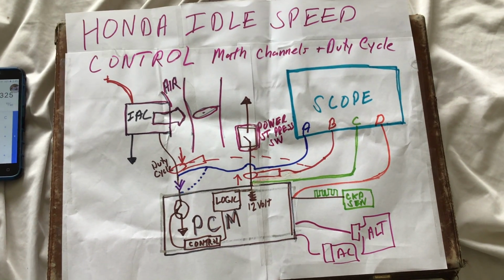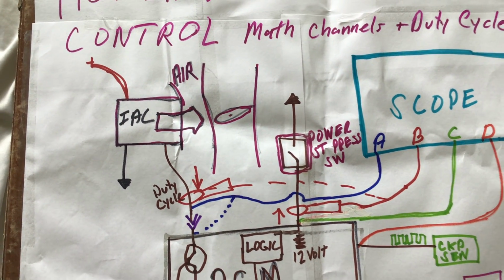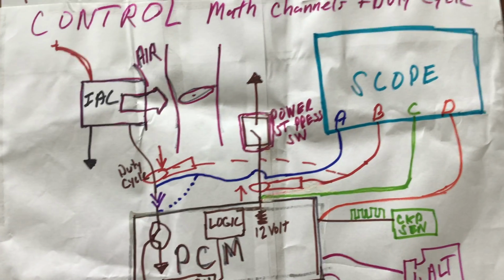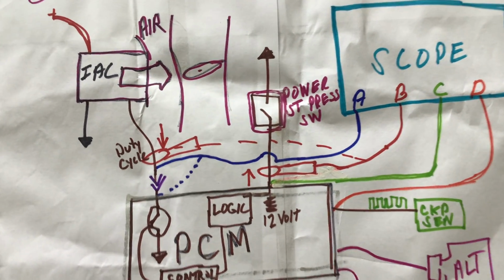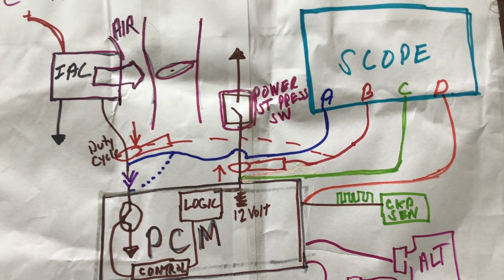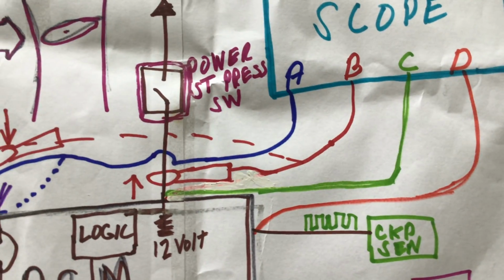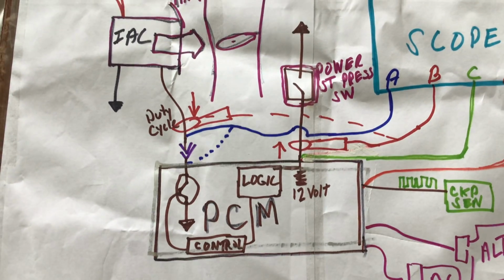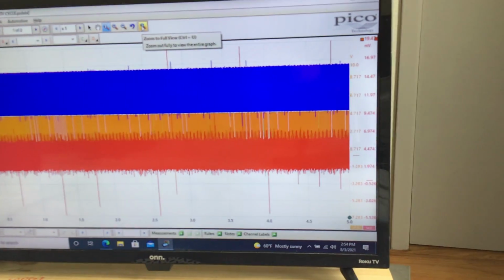Acura Honda Idle Speed Control math channels and duty cycle part 1